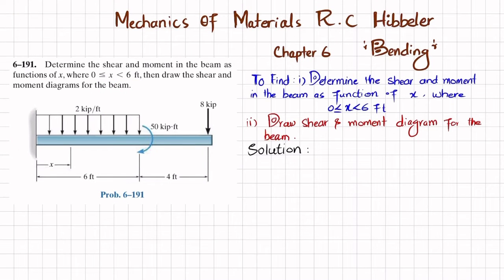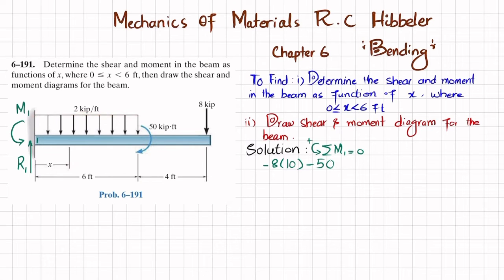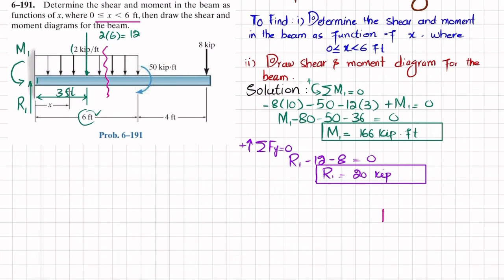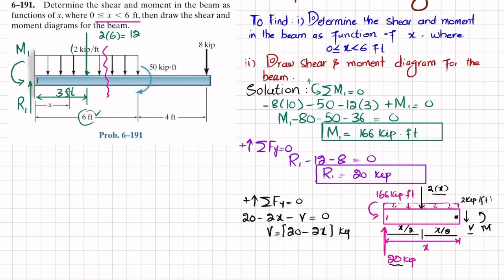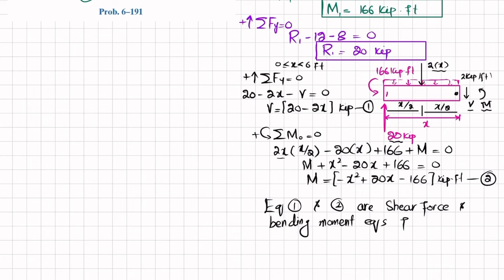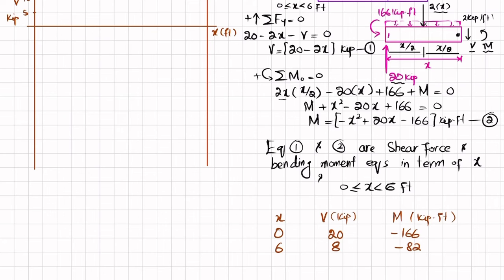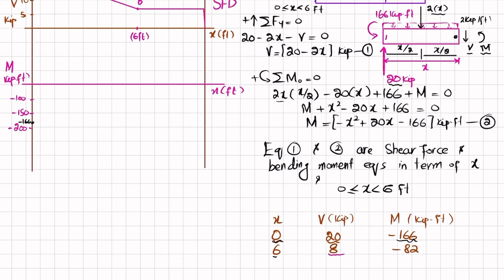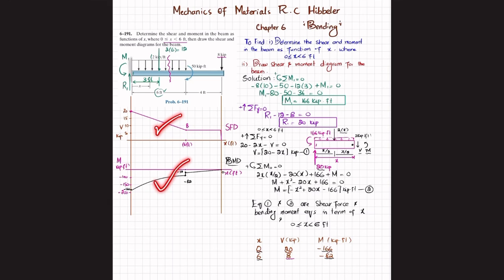Determine the shear and moment in the beam as functions of x | Problem 6-191| Mechanics of material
6–191. Determine the shear and moment in the beam as functions of x , then draw the shear and moment diagrams for the beam.
287 Problem solutions of all chapter of  Mechanics of Materials by Beer & Johnston